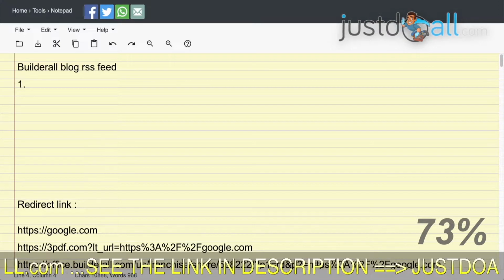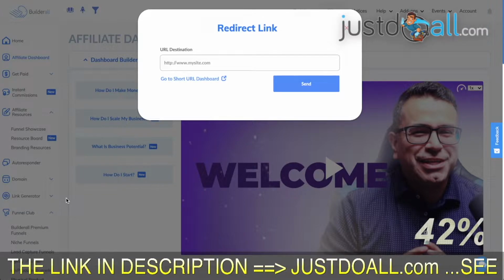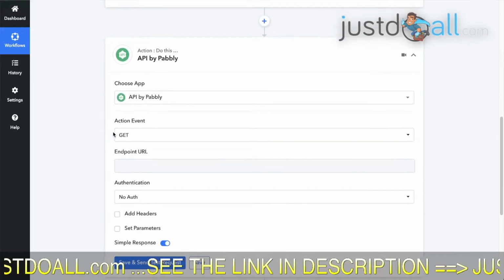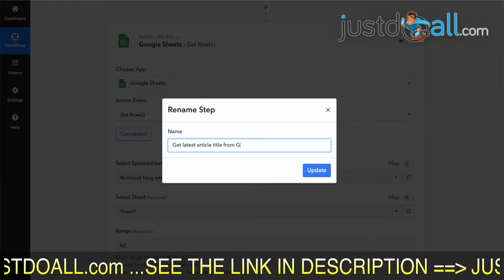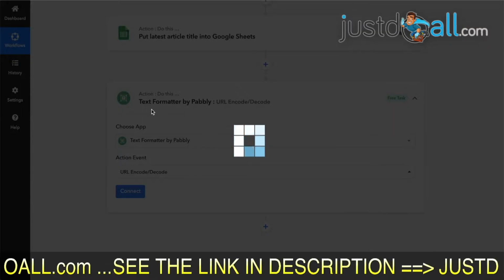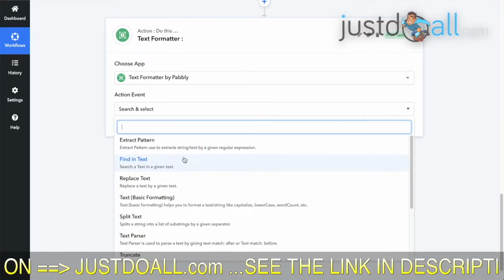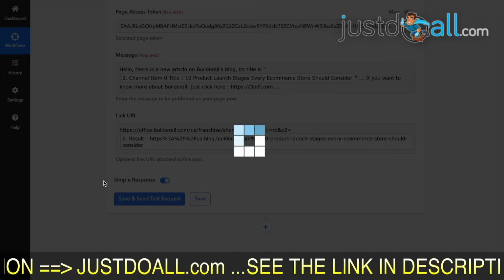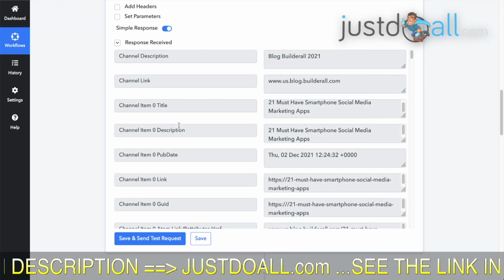How to use Builderall Blog to automatically promote our affiliate link on social media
Lifetime deal & monthly subscriptions